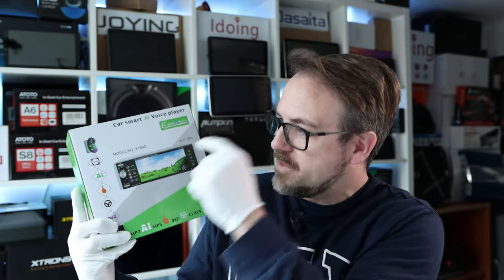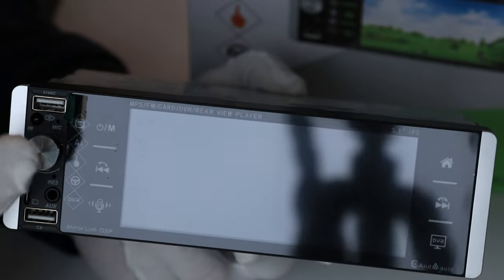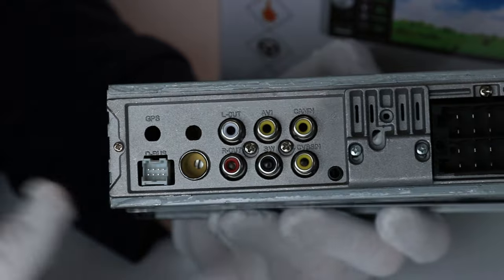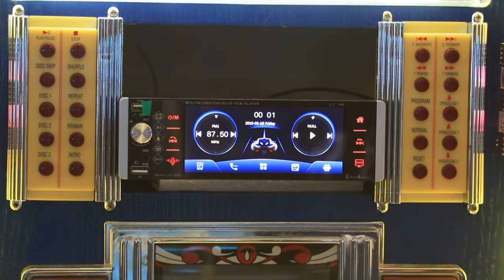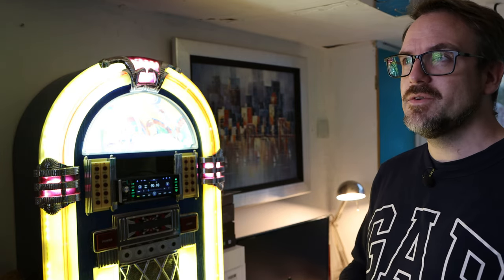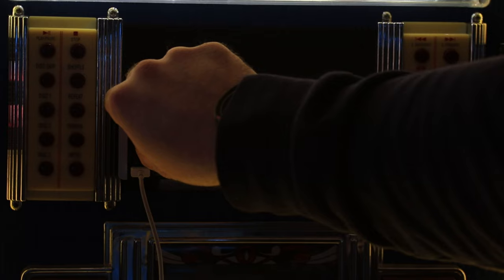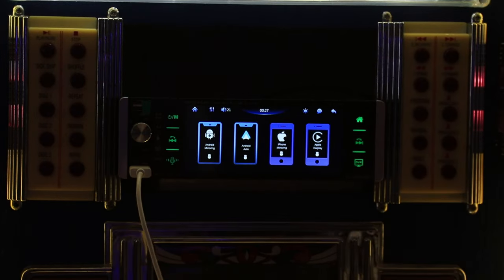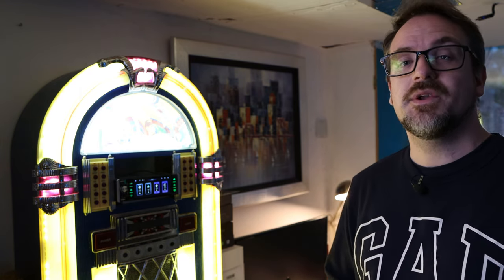$60 Roinvou / Rimoody Single Din Apple Carplay + Android Auto Car Radio Head Unit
I check out this very low priced Single Din Head unit found on Amazon.

0:00 Into
1:24 Unboxing
5:10 Look & Feel
6:33 Settings
7:07 Radio
7:31 Sound Settings & Quality
8:14 Apple CarPlay
9:34 Adjusting Audio in CarPlay / AA
10:41 iPhone Screen Mirroring
11:26 Android Auto
12:27 Is it a waste of money?